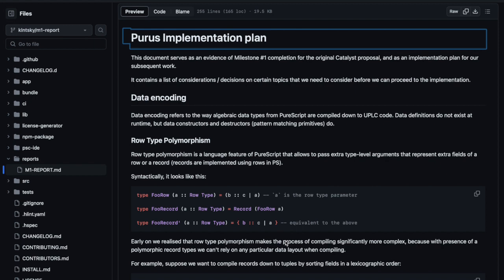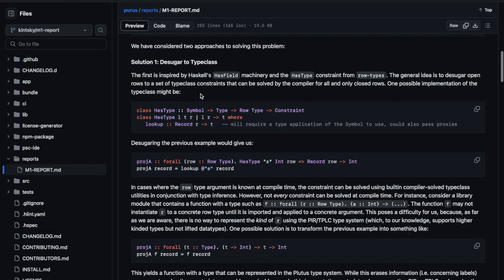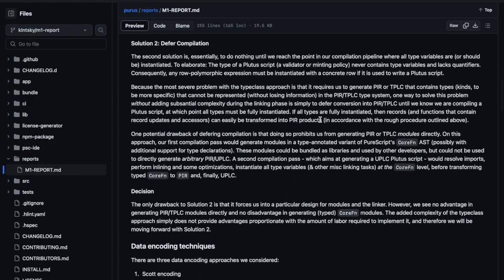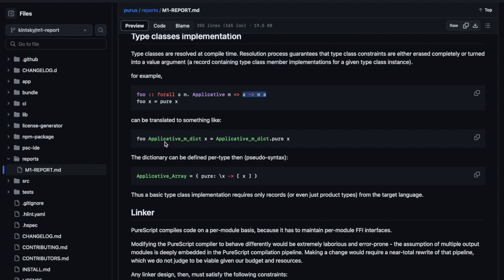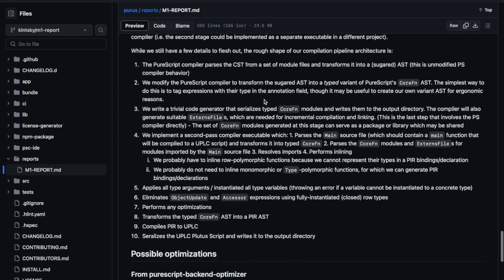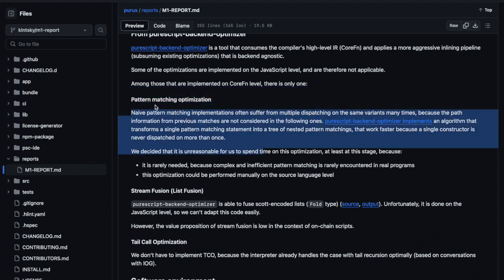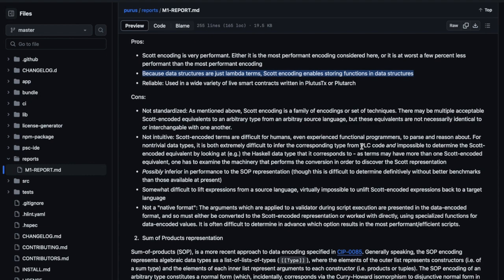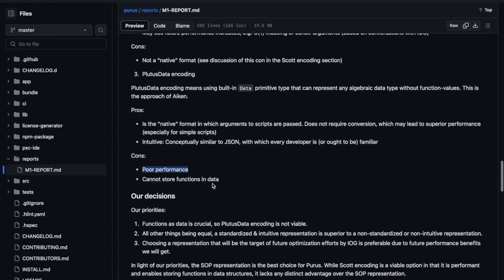Purus PoA1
PoA Milestone video covering the deliverables of our Fund10 Purus project.